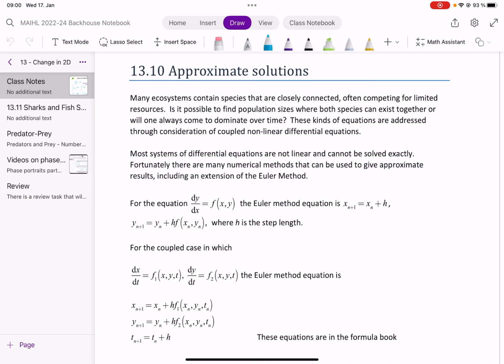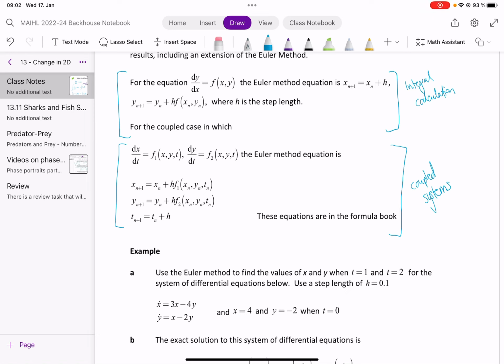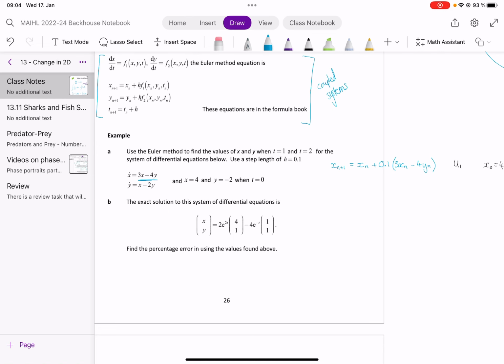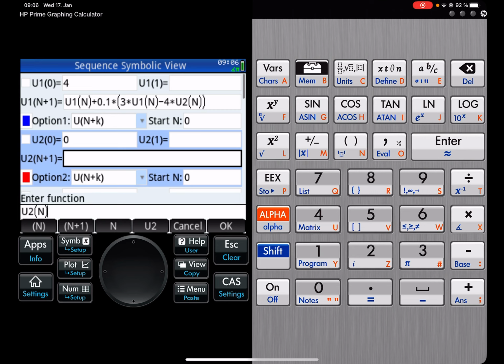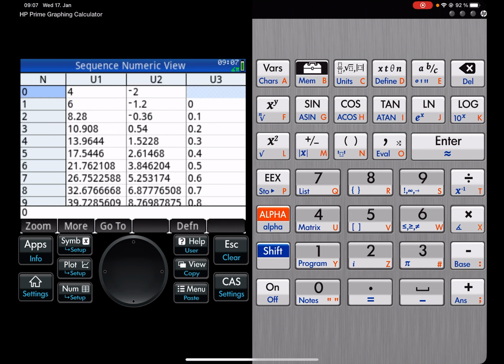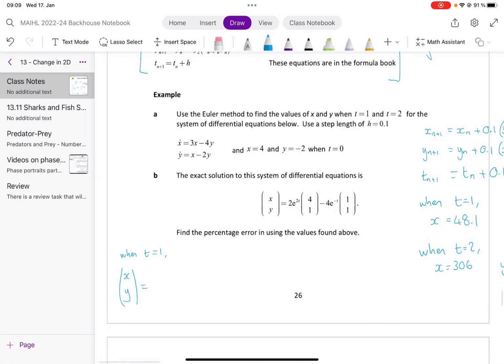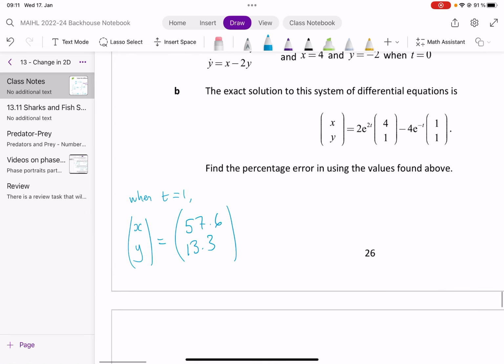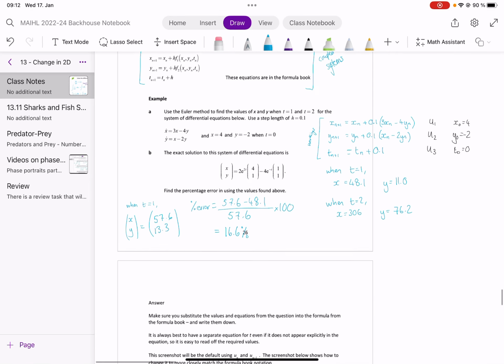13.10 Approximate Solutions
IBDP MAIHL
Coupled systems
HP Prime